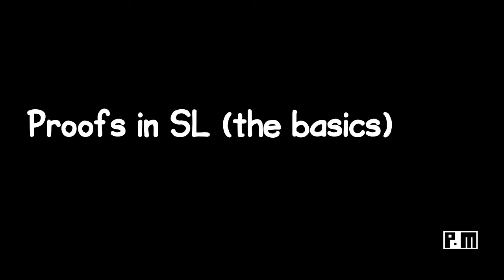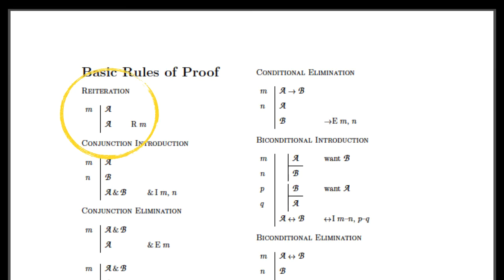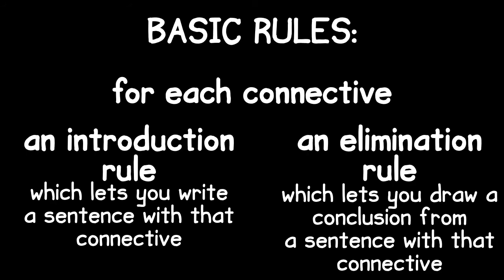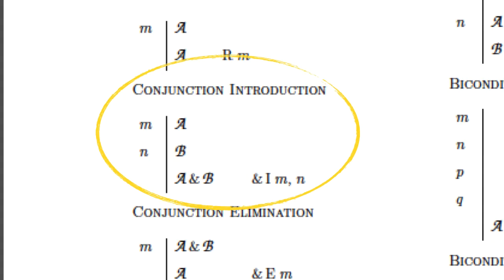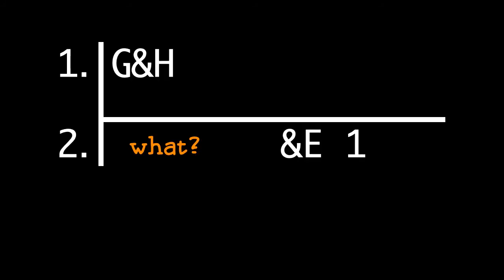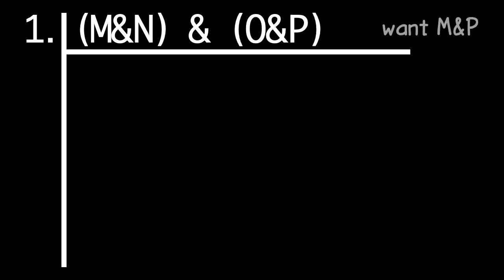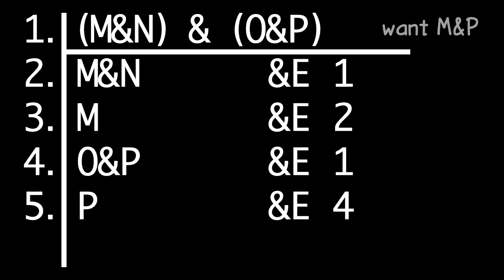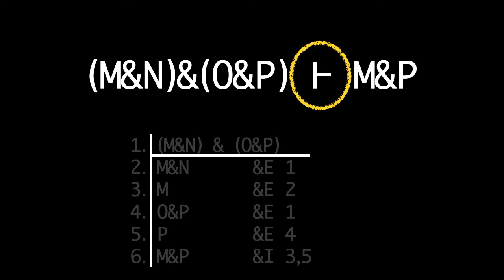Proofs in SL: the basics